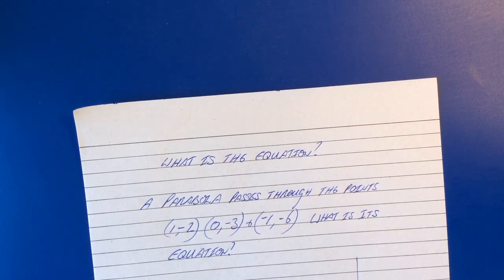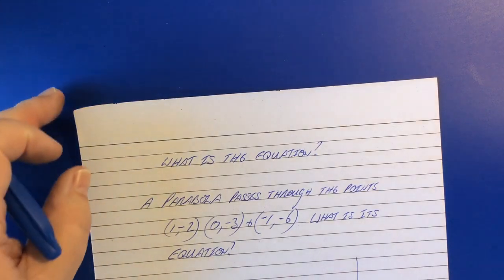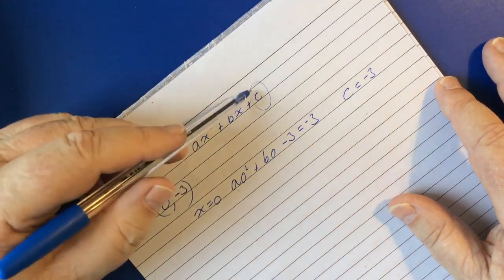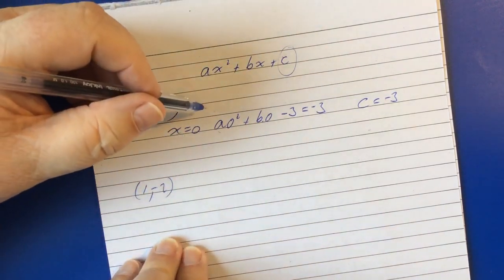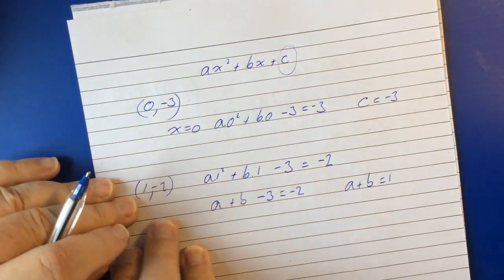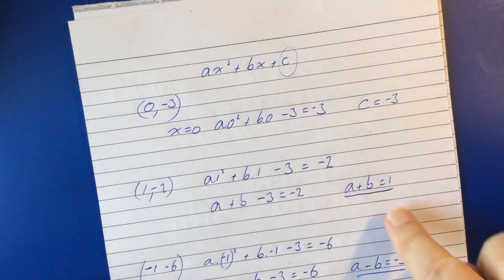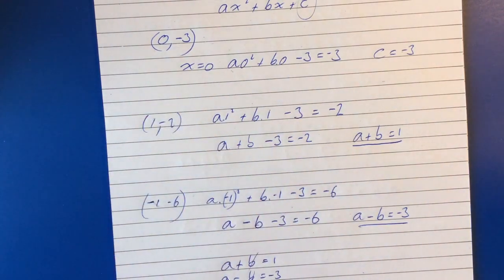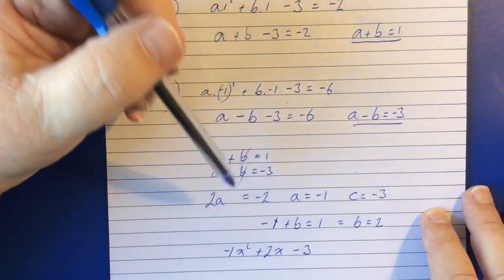Find the equation of a parabola using just coordinates Find a, b and c